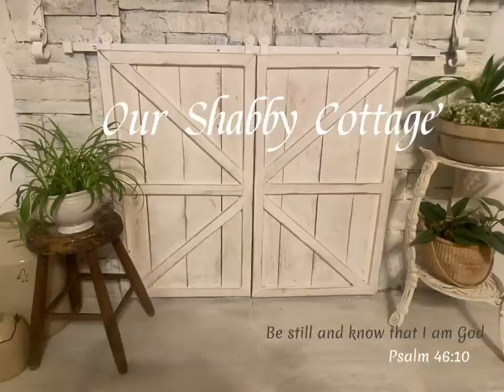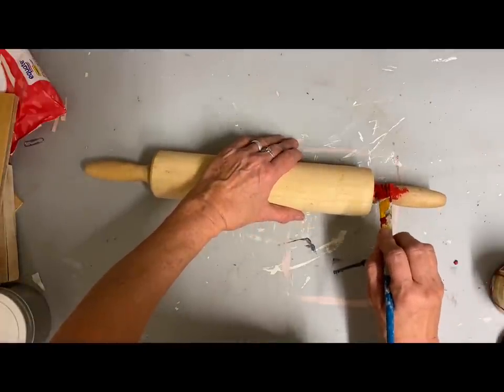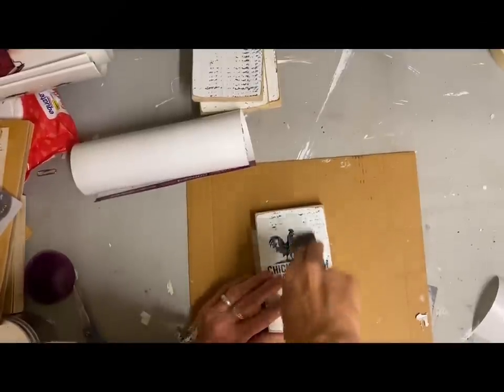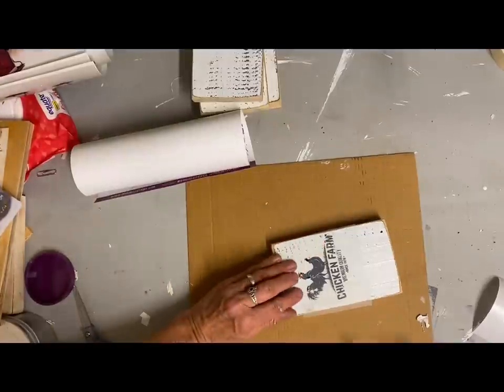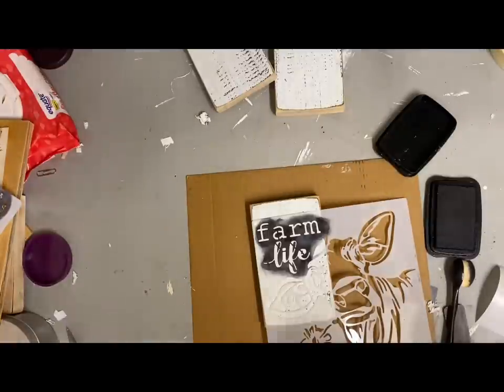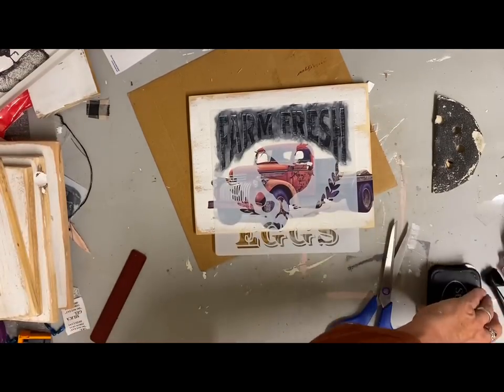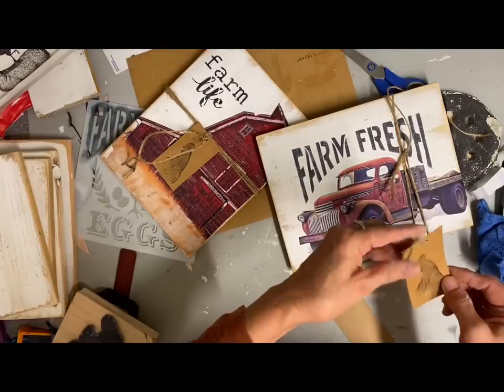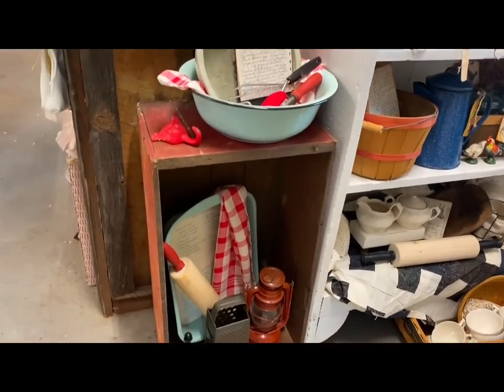How to Make Scrap Wood Signs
Farmhouse style vignette and signs

Sea glass and barn red

Dixie Belle transfer
On the Farm

Video for burlap sacks

Grains stencil

Stenciling brushes